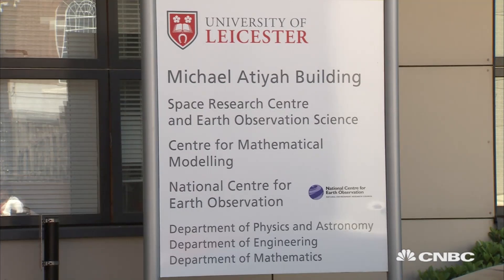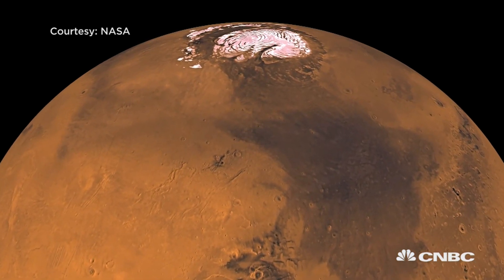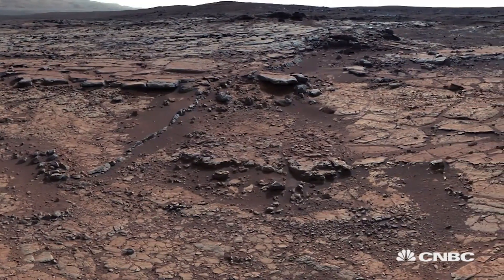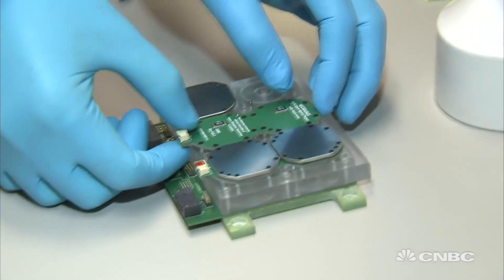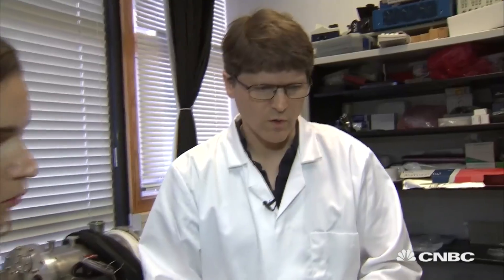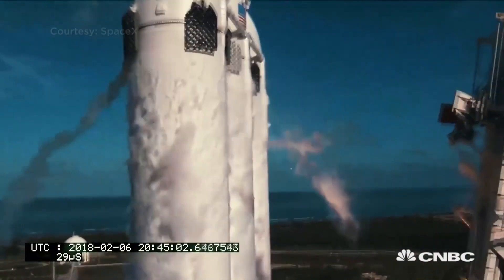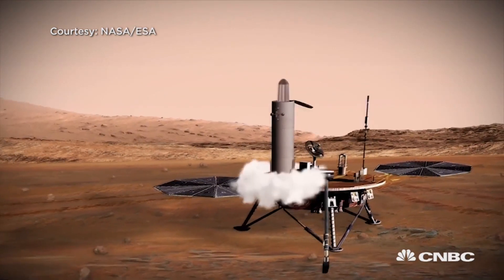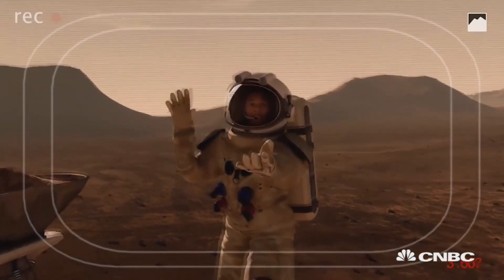Will humans one day land on Mars? These scientists think so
Scientists are studying Mars' atmosphere to see whether astronauts could travel to the red planet. One believes we could get there by the 2040s.